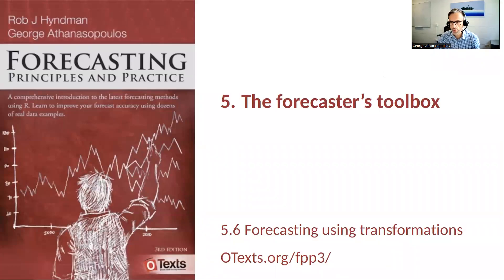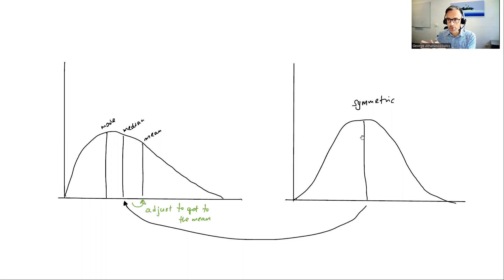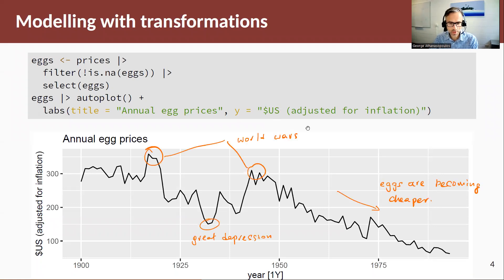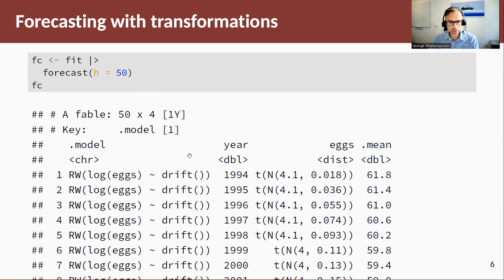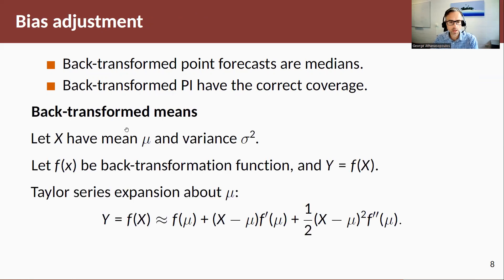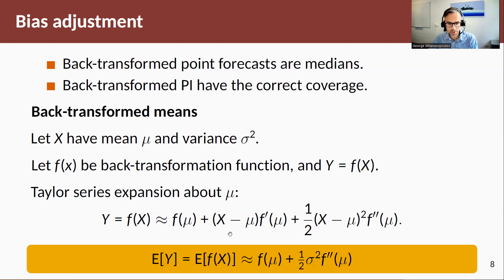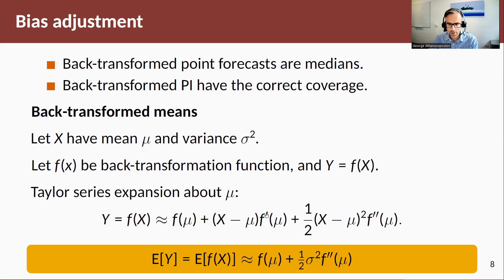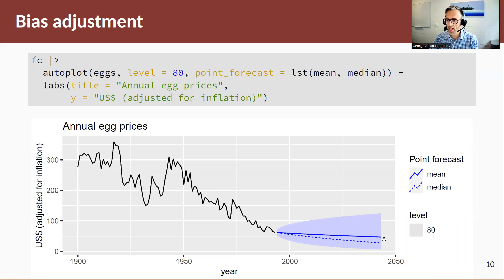Forecasting Principles & Practice: 5.6 Forecasting using transformations